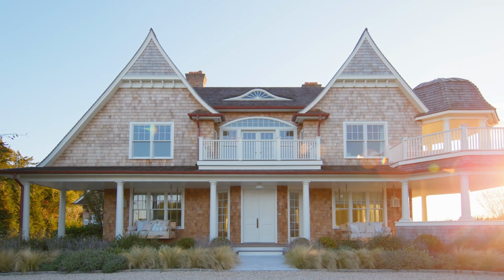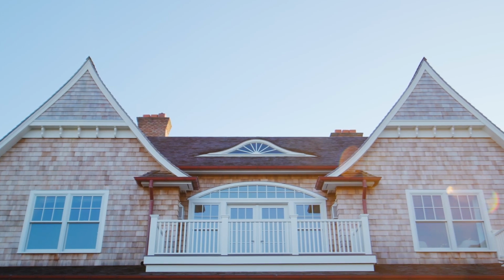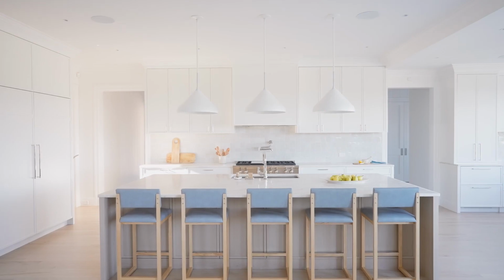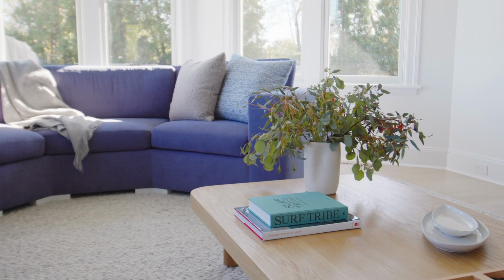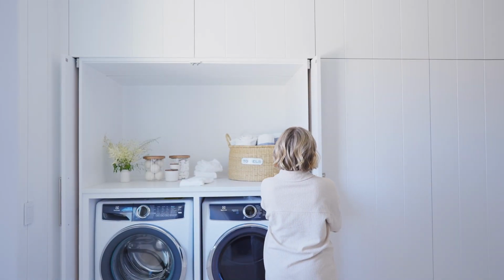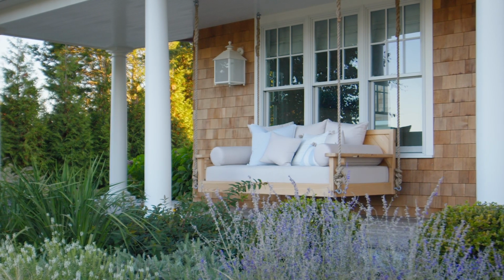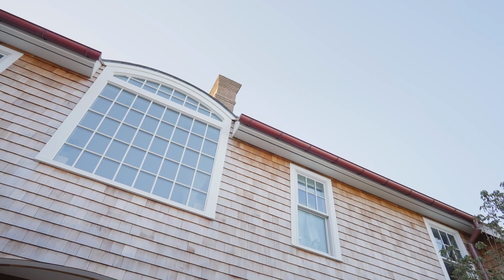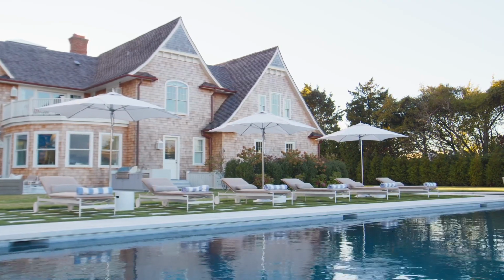Home Tour: Sagaponack Beach House by Chango & Co. , Part 1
Interior Architecture & Interior Design by Chango & Co.

Construction by Ronald Webb Builder